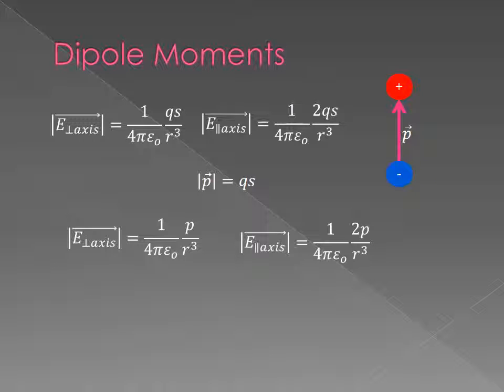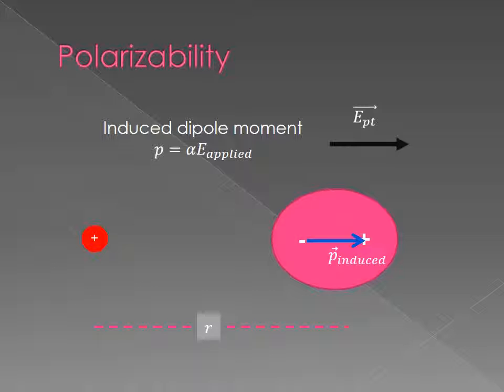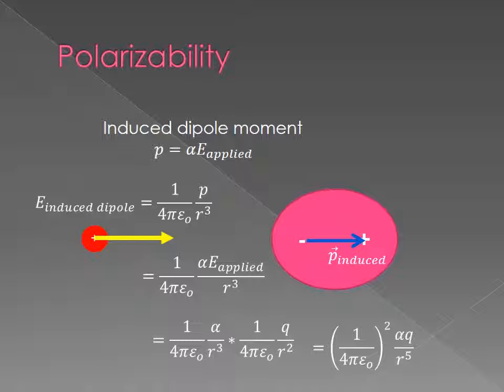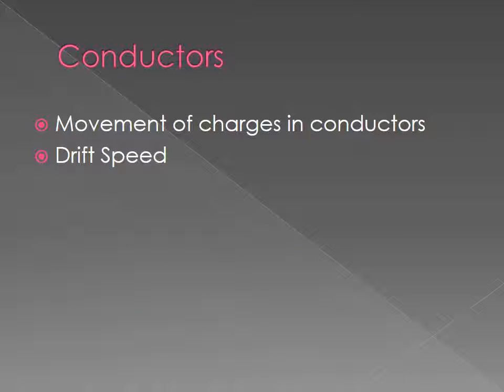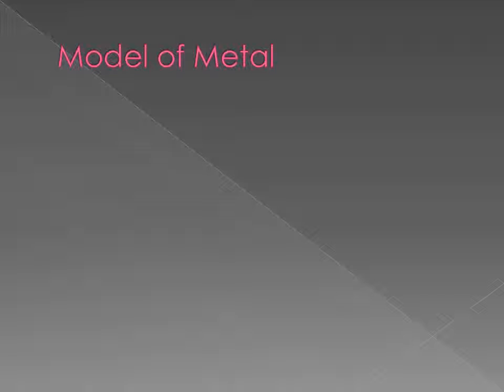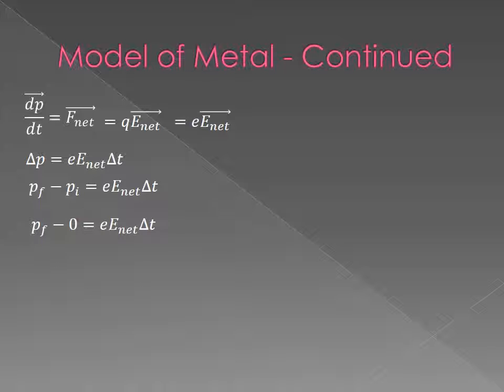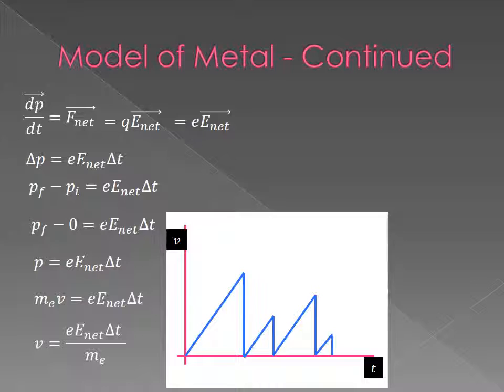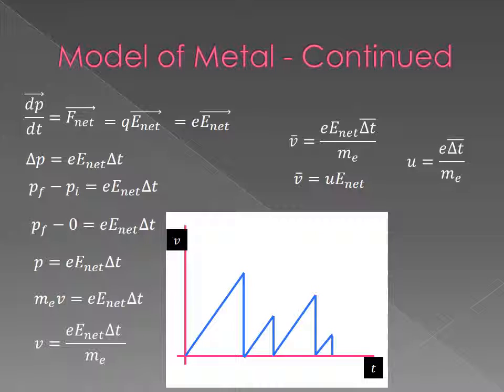Chapter 14 – part 2